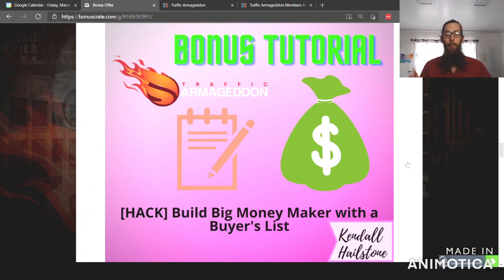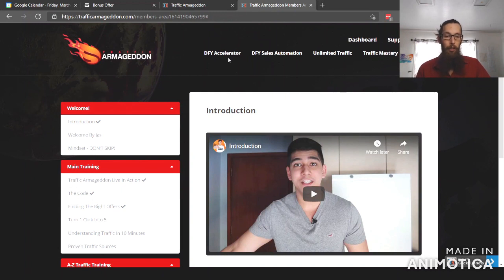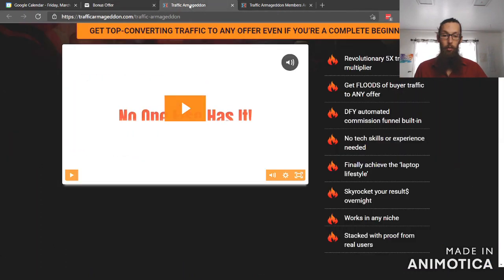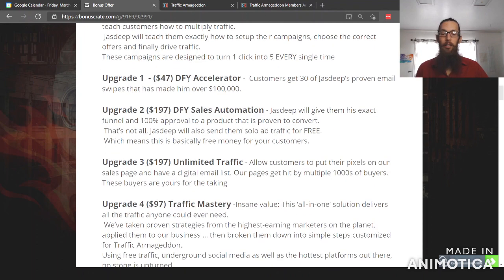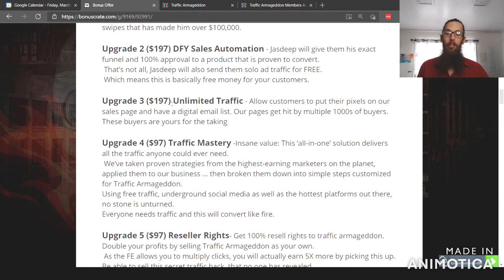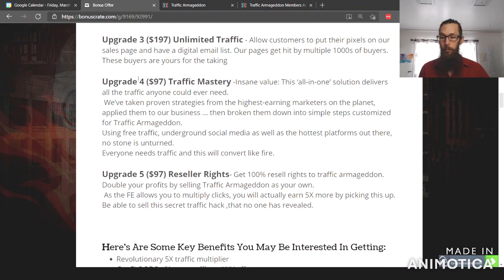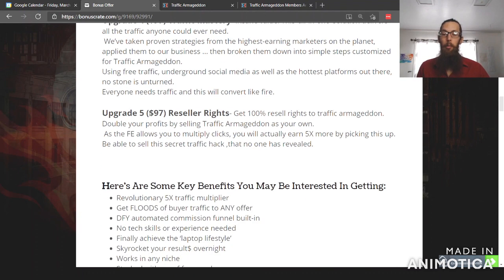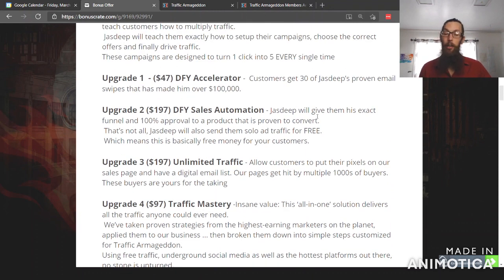Traffic Armageddon Review 2021! FREE BONUS How to Tutorials! Use This Hack to Drive Insane Traffic!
These vendors are very excited to show you how to dramatically increase the amount of traffic you get on your websites. Take a look and if you don't get the results you want, you can get your money back within 30 days from when you bought it.

The EXCLUSIVE 5X Traffic System:
Never shared before at any price

Unlock server-melting amounts of traffic & send it anywhere you want on demand.

Discover how to effortlessly get 5X MORE traffic with zero extra effort or cost … any time you want.

Maximum Commission Method:
Turn more traffic into cash.

See how the experts pick offers that maximize profits every single time.

No more guessing or untested theories … now you can accurately predict WHICH offers are worth your time …

And which to NEVER send your traffic to!

Next Level Traffic Made Simple:
What the gurus don’t want you to know

Forget everything you ever heard about traffic before!
This is how to unleash maximum traffic in TODAY’S internet.

You’ll be shocked by how this makes traffic 1000x easier than anything else you’ve ever tried.

DFY 2-In-1 Profit Funnel:
Automated commissions & list building on steroids.

Steal the EXACT funnel I use that automates leads & commissions … right down to the top-converting offer!
Perfect if you’re new, struggling to find converting offers, or just want an extra proven income stream.

Plug & play and fully automated.
It doesn’t get easier than this.

Thanks for checking out my Traffic Armageddon review 2021.